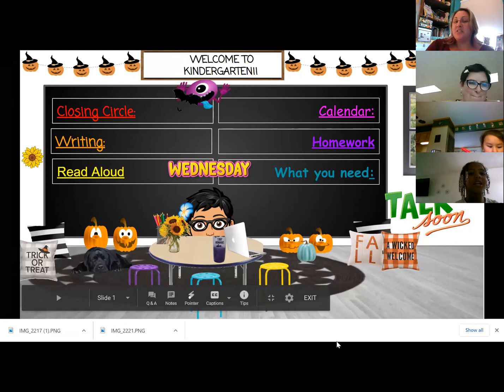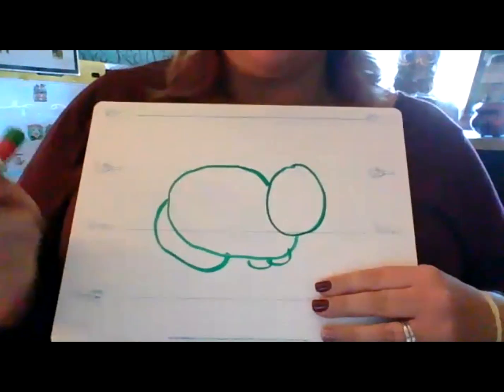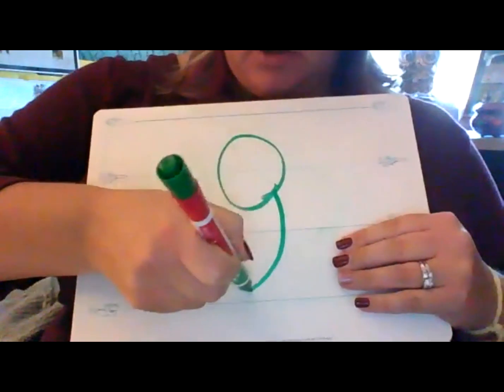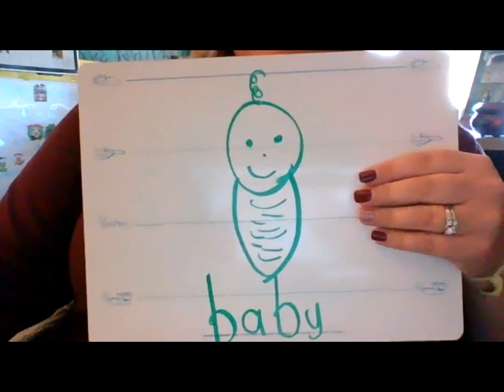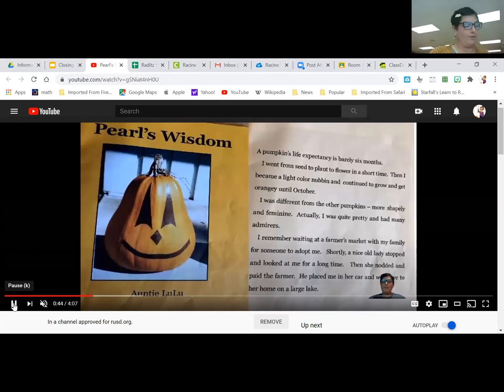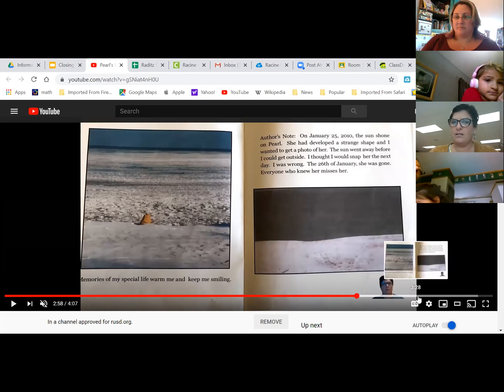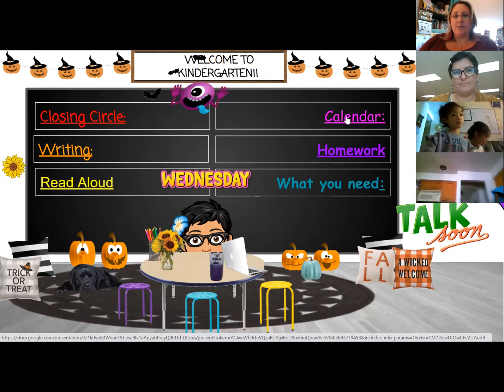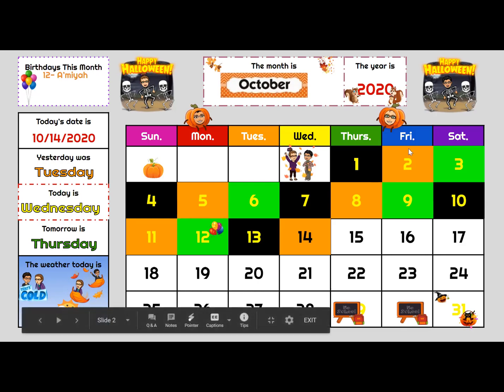Writing and closing circle